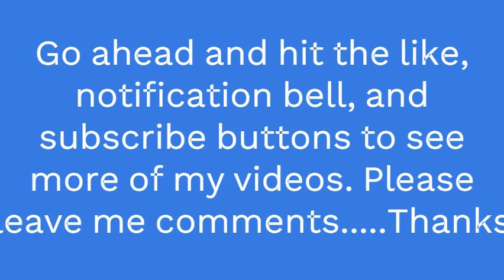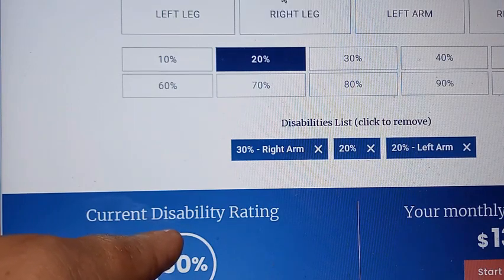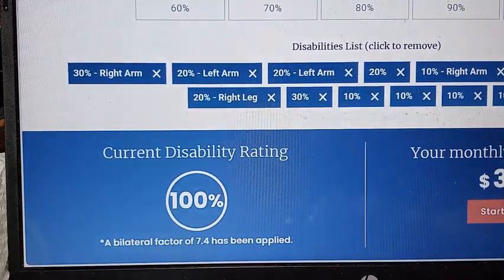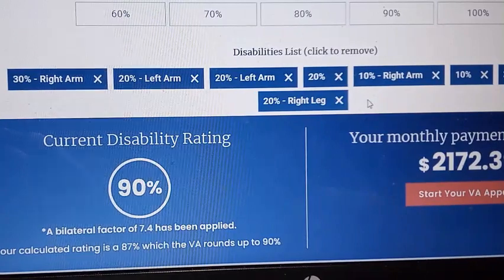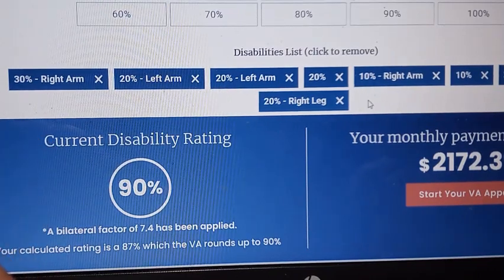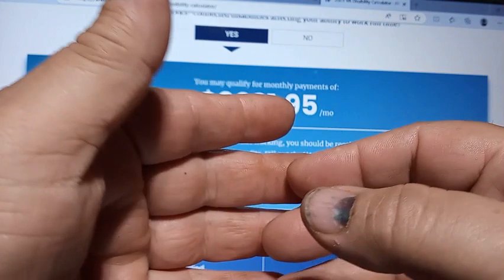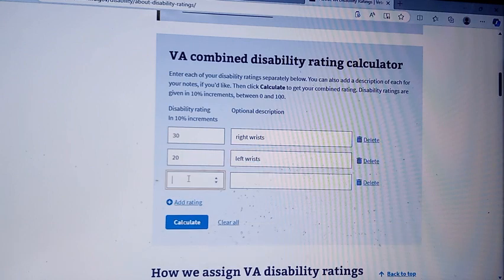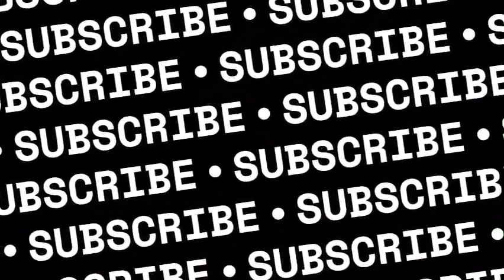Discussing the ins and outs of the VA disability calculator to determine your disability rating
In this video I am discussing how the VA determines your disability rating.